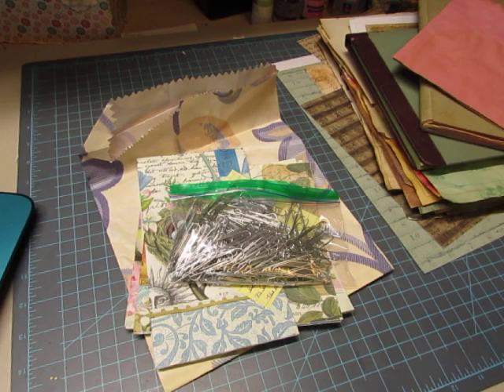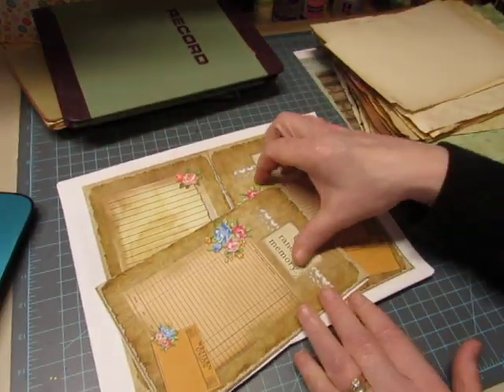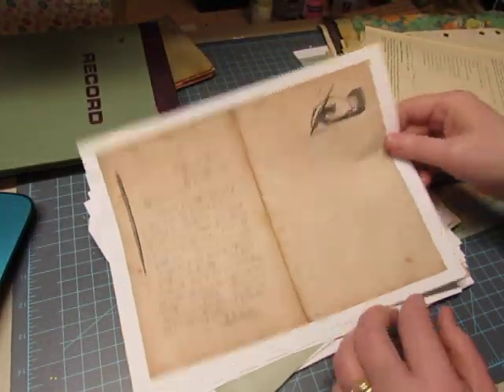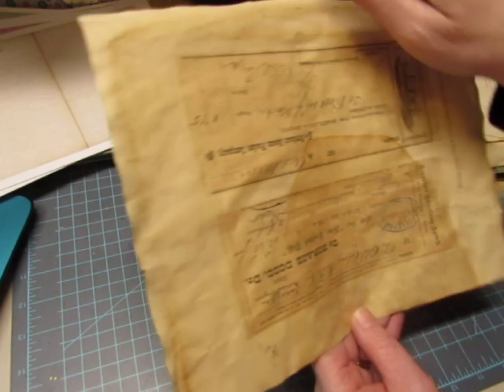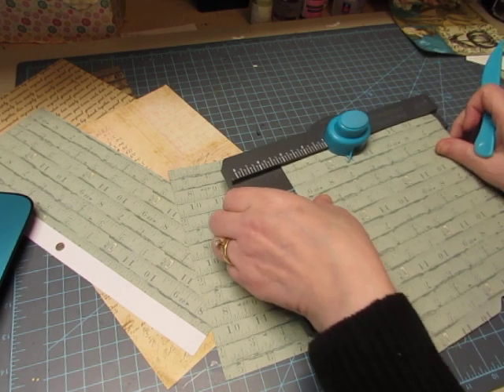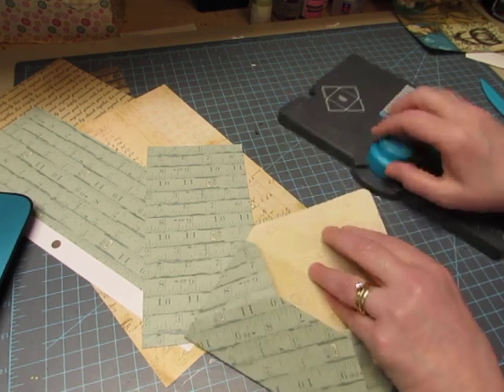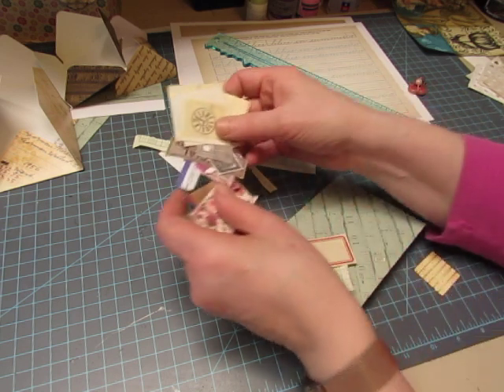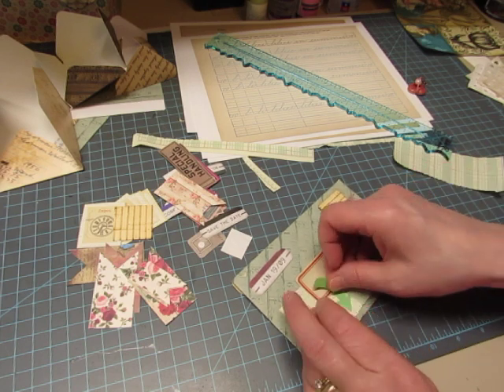Chit Chat and Starting a New Project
Come and craft with me as I do a little catch-up, and start a brand new project!  I'm excited about using old ledger books for covers, and using "officey" papers and embellishments!